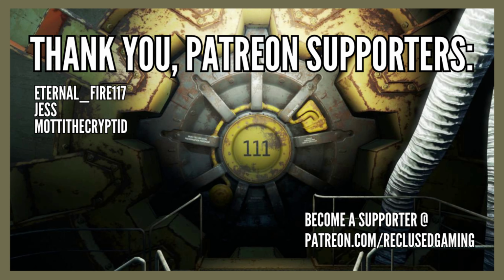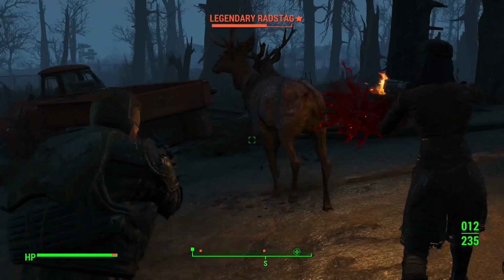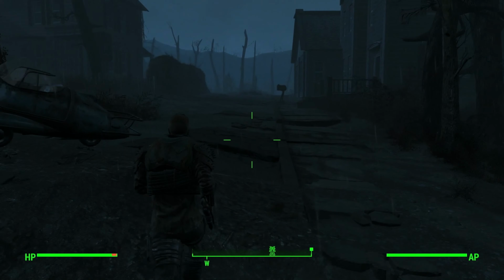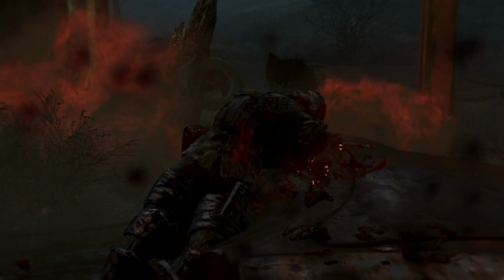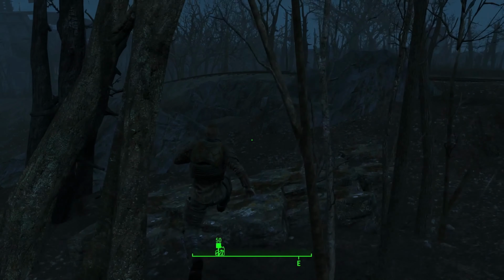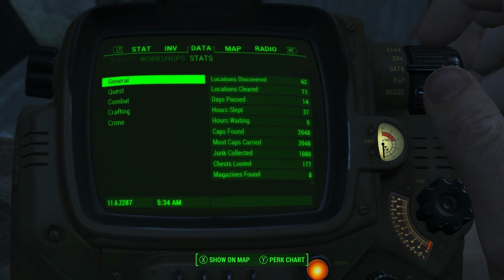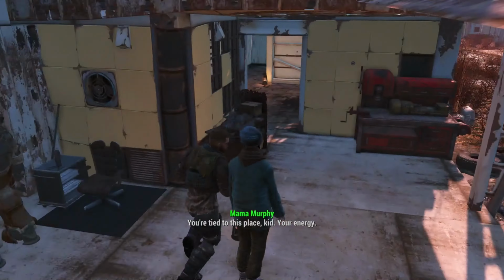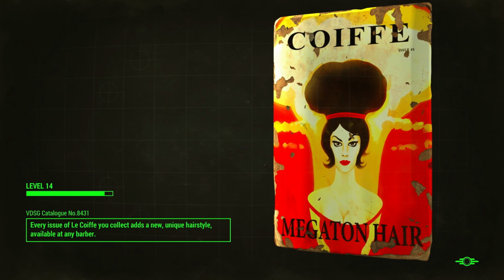The Hunt for Independence | Fallout 4 Part 11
Let's play Fallout 4! Together we will uncover secrets of the wasteland on our adventure!